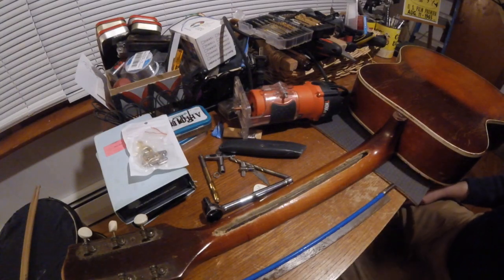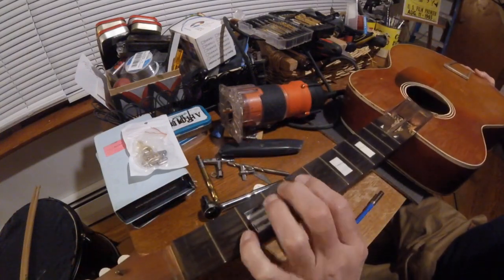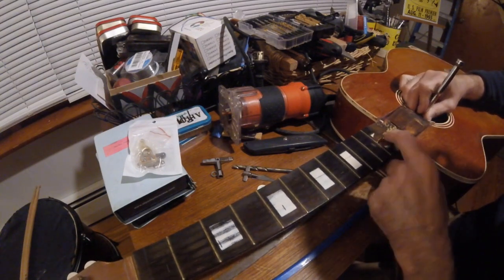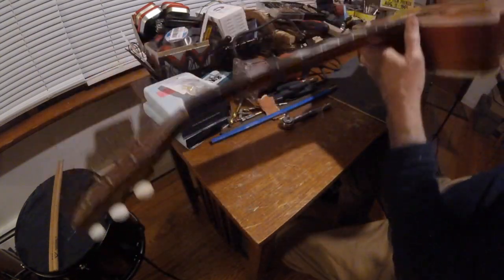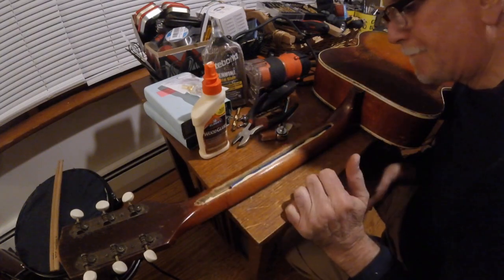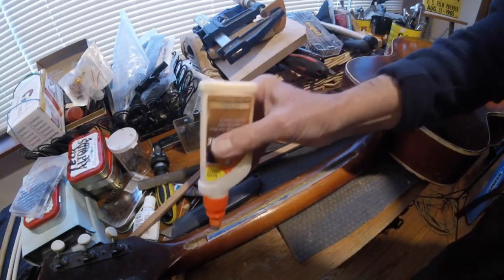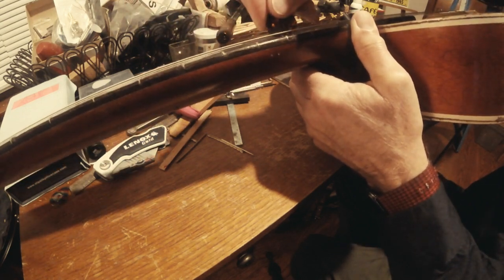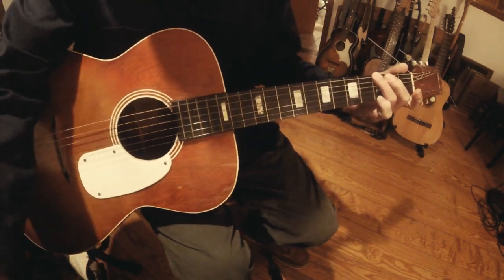Installing a guitar neck truss rod, nope, actually I ended up replacing one for another! Oh no!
Wanted a playable guitar without getting new tools, the action was terrible, I used just what I had around the house, I didn't know that it had a truss rod (not adjustable), a piece of metal, in it already.